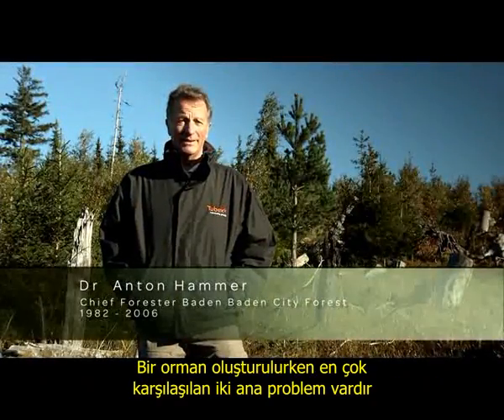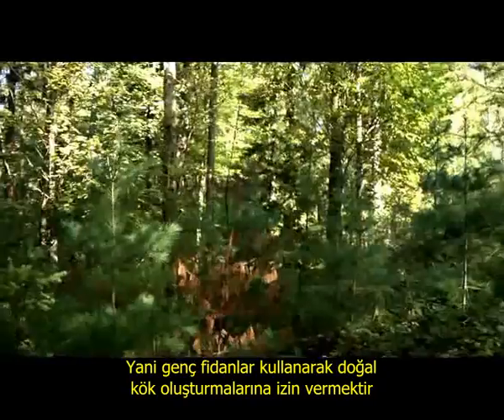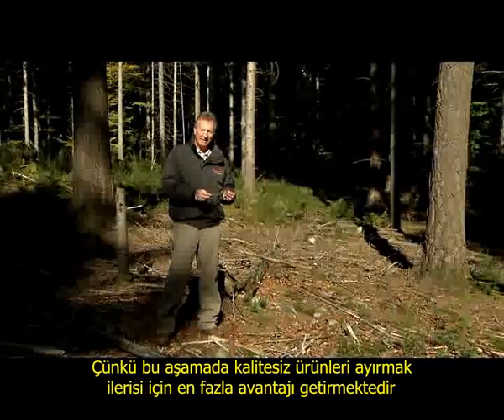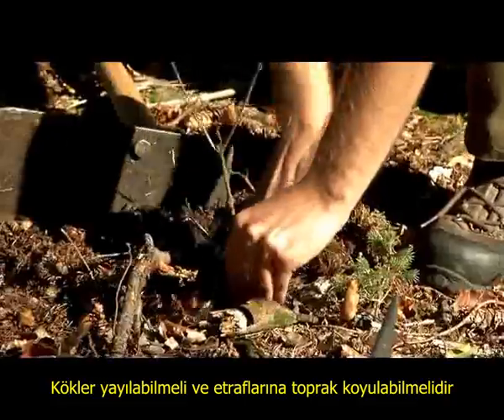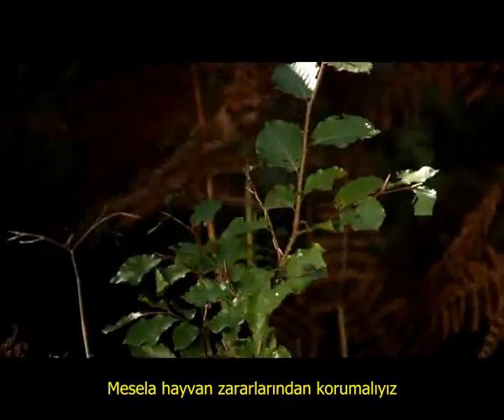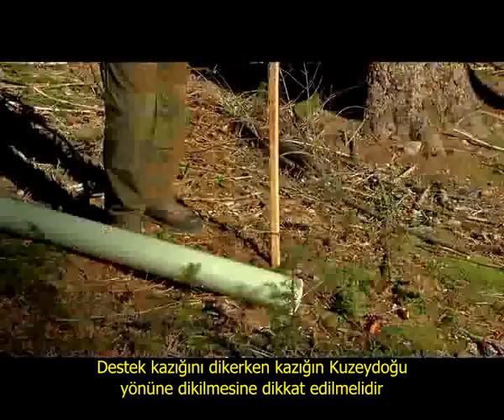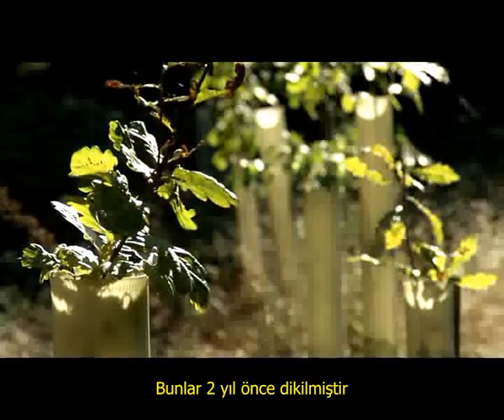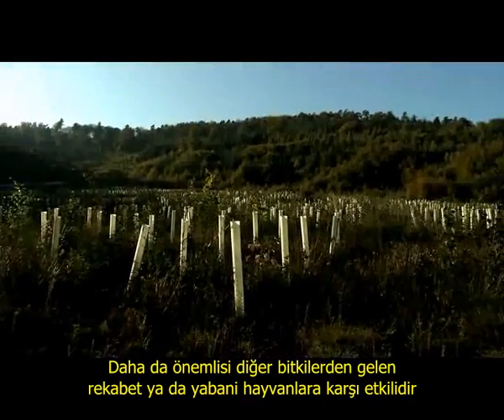Mikrosera - Ceviz Badem Meyve ve Orman Ağaçları - Fidan Muhafazaları - Fidan Koruma Koruyucu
info (at) mikrosera (nokta) com

Baden Baden Orman Müdürü (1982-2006) Dr. Anton Hammer'in sunumu ile, Tubex Ventex hakkında bilgiler. Tubex Ventex ile her türlü ağaç daha hızlı büyüyor.

İçerisinde oluşan mikro iklim sayesinde fidanlar hızlı büyür, meyve verecek yaşa geldiklerinde çok daha uzun, kalın gövdeli ve güçlü köklü olurlar.

Ayrıca kemirgenlerden, diğer bitkilerin rekabetinden, insanlardan, rüzgardan, güneşten ve kimyasal ilaçlardan korunurlar.

Tubex kullanılarak dikilen fidanlar, meyve verme yaşına geldiklerinde, açıkta büyüyen fidanlara göre daha uzun boylu, daha kalın gövdeli ve daha güçlü köklere sahip olduklarından, çok daha fazla meyve verimine sahiptirler.